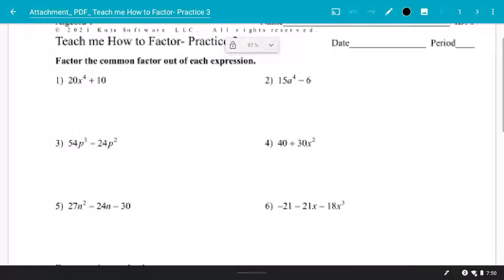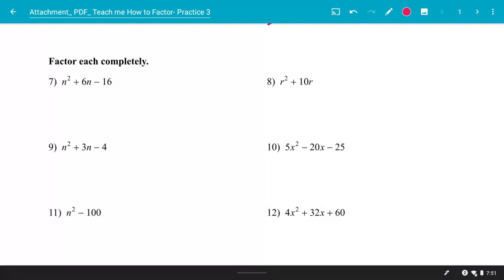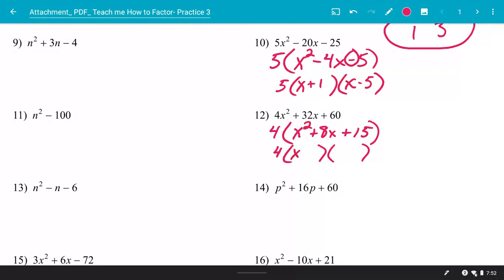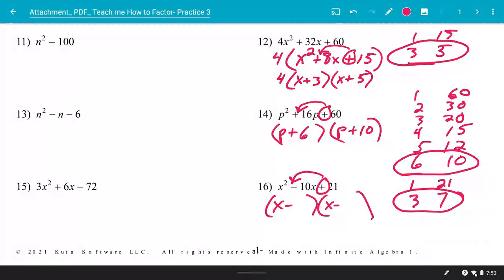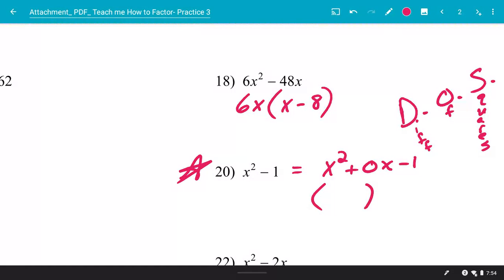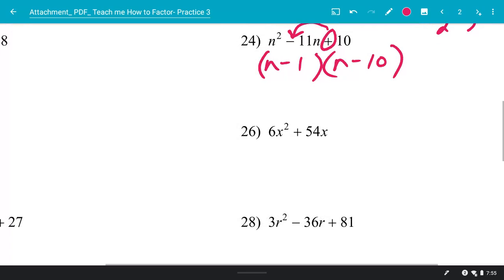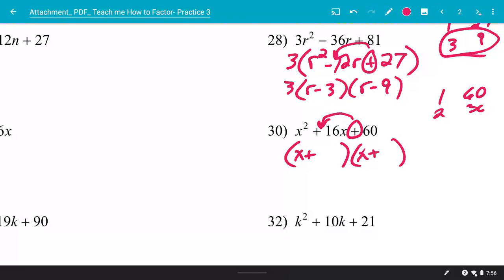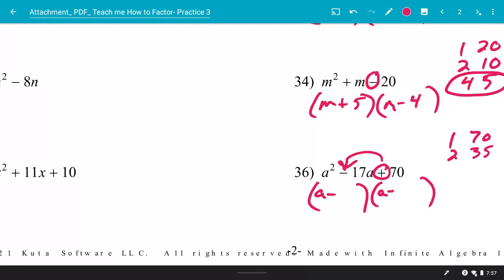Even Worked Probs - Teach Me How to Factor Practice 3